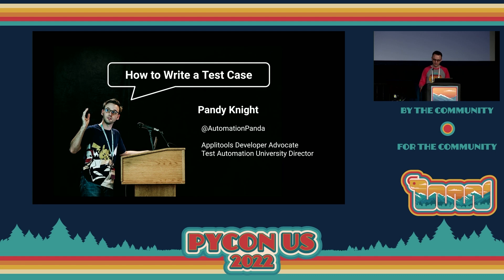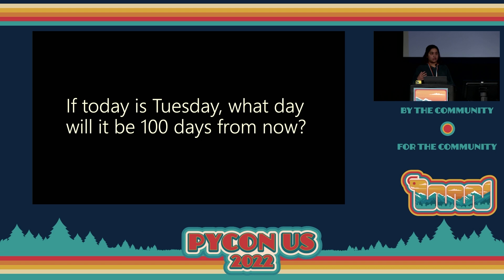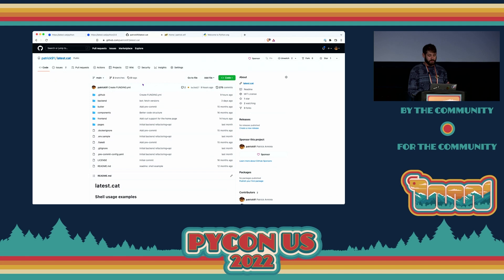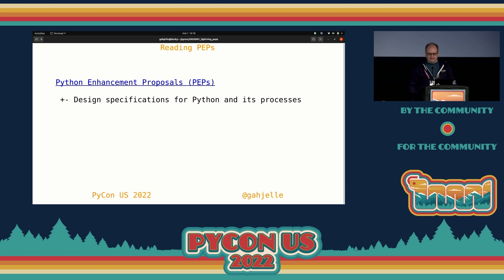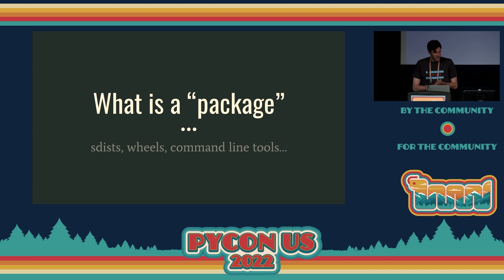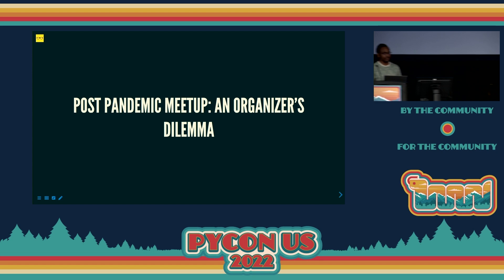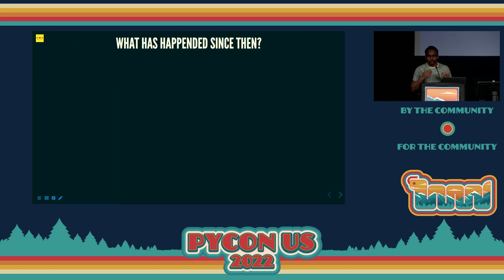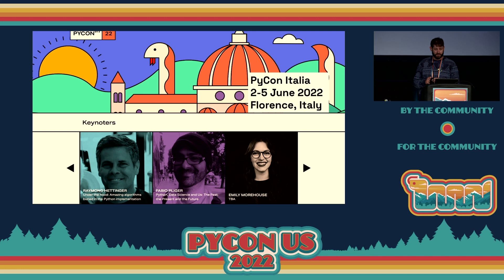Lightning Talks - Day 3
Lightning talks are a ~ 5 minutes long, on any topic of interest to other Python people. It doesn't have to be about something that you wrote, it can be something that you learned, or a technique you think other people will be interested in.

00:23 - Pandy Knight - How to write a test case
05:09 - Shreya Batra - The Effects of Computational THinking
09:36 - Patrick Arminio - The fastest way to fetch the latest python version
11:57 - Ray McLendon - Not all data is created equal
16:24 - Geir Arne Hjelle - Reading PEPs
21:30 - Jonathan Helmus - Pip install Python?
26:07 - Jelle Zijlstra - PEP 688: Typing for the buffer protocol
29:30 - Nick Muoh - Post pandemic meetuup
33:25 - multiple speakers talking about Regional Python Conferences